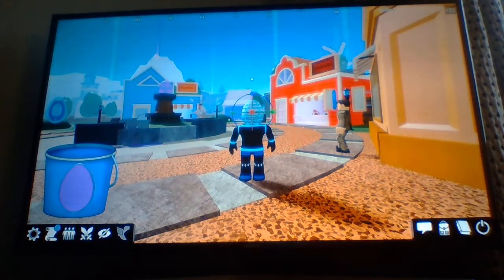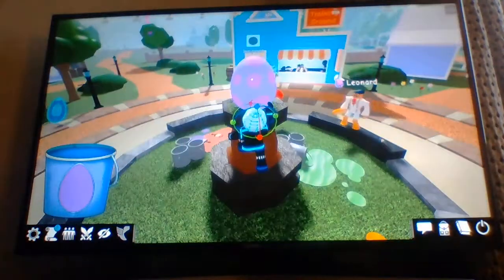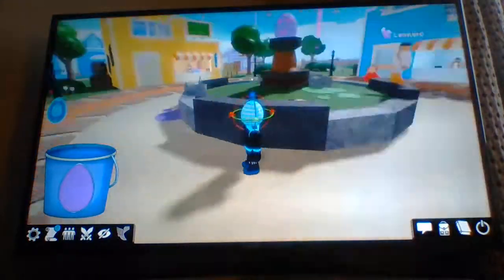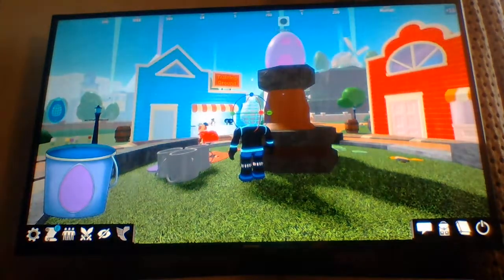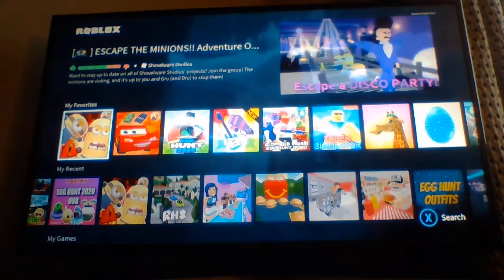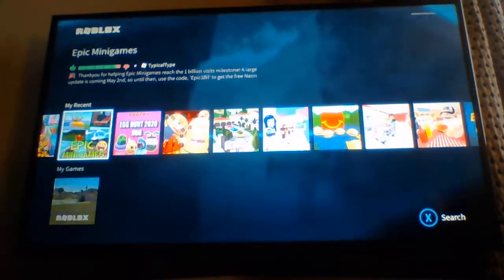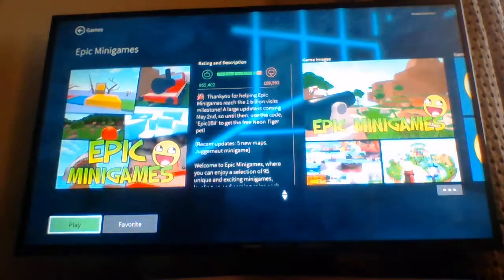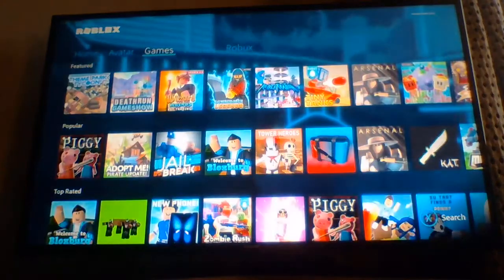Roblox Event Over Monsters of Etheria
The Egg Hunt mission is over for this year so we can't get any more eggs.